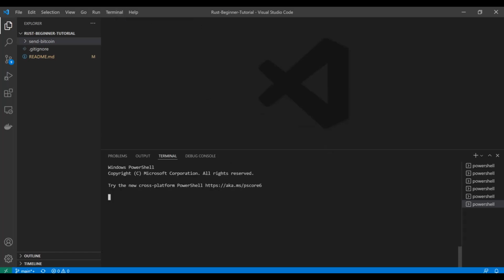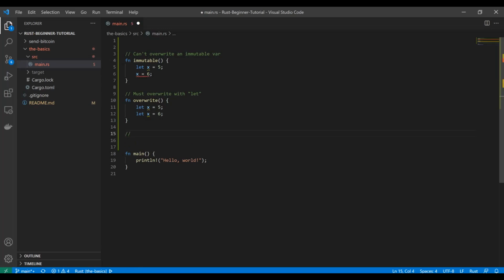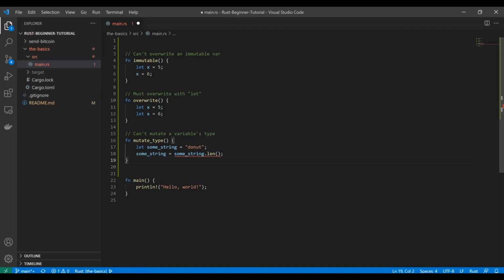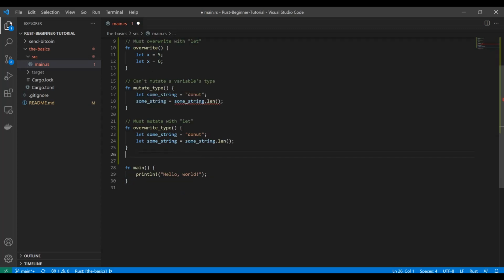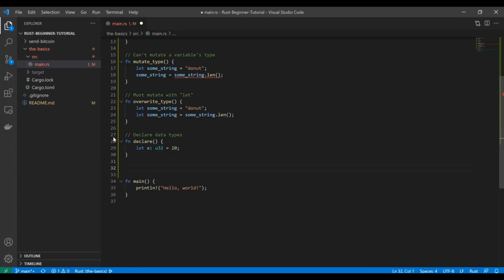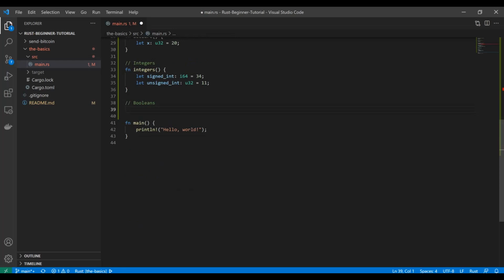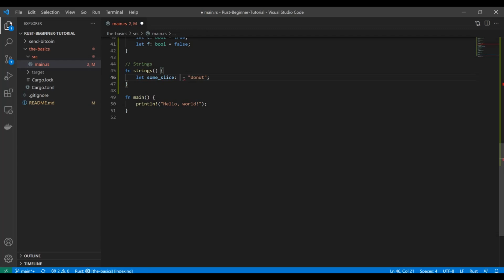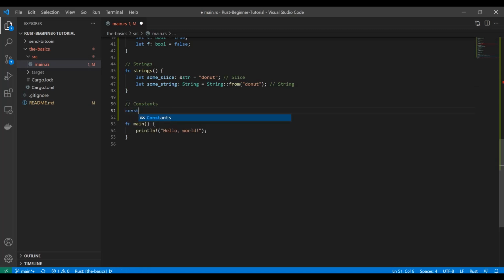Rust Beginner Tutorial #2 - Primitive Types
Let's go over some primitive types (such as signed/unsigned integers, strings & slices, and booleans) and data type rules for working with Rust!

This video is Part #2 of my playlist "Rust Beginner Tutorial" - check out the entire playlist!